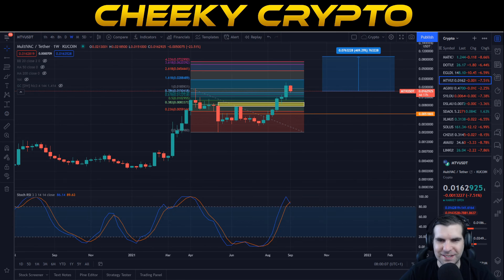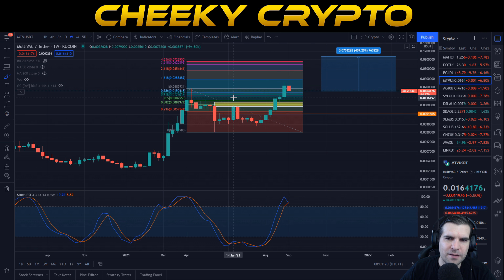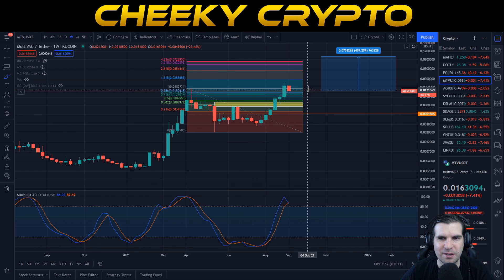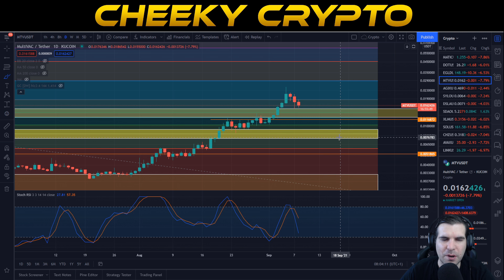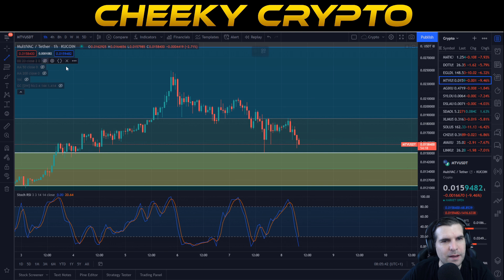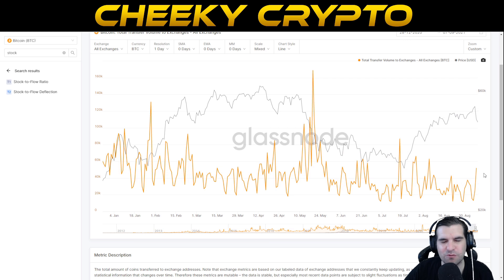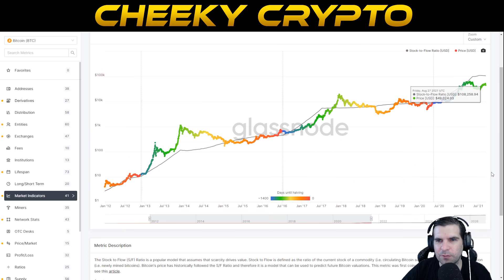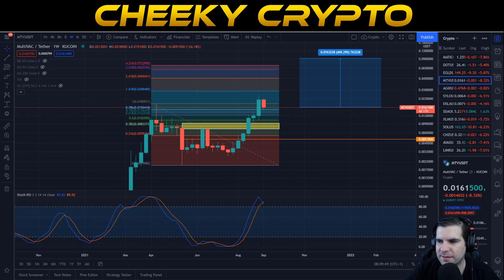460% Gains Incoming?! MTV Will Explode! MultiVAC Analysis & Update | Crypto News Today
460% Gains Incoming?! MTV Will Explode! MultiVAC Analysis & Update | Crypto News Today